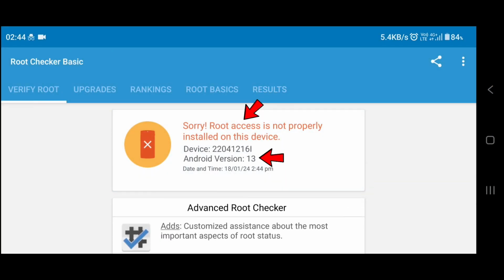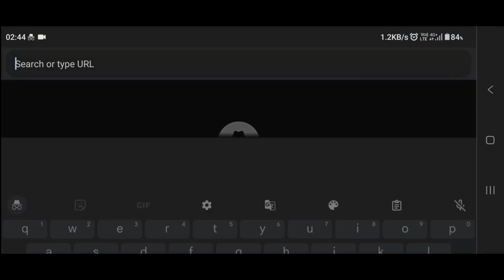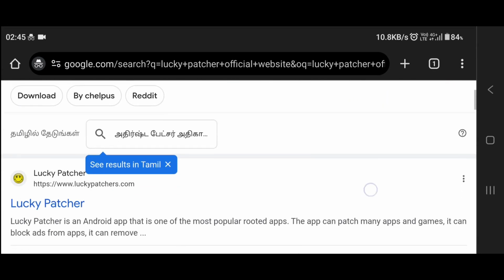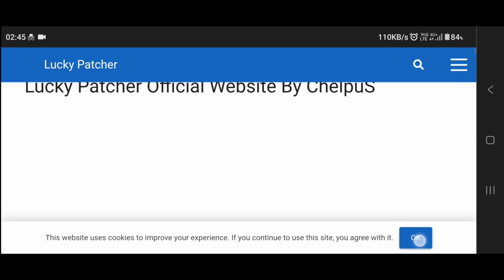How to Download & Use Latest Lucky Patcher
This video shows how to download and use latest version of lucky patcher.

Lucky patcher is an android app. How to download official lucky patcher and how to use it is doubt of many people. And many doubt if this lucky patcher works on latest android versions 13 and 14. So this video clearly shows everything about lucky patcher queries and also provides solutions.